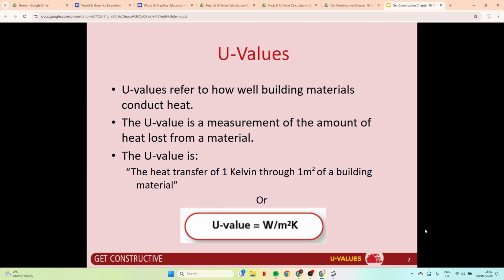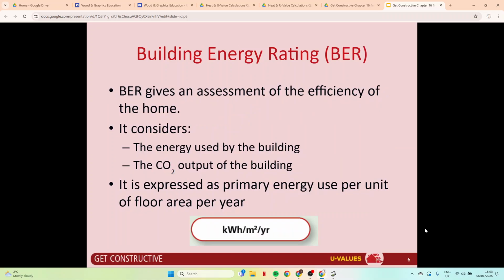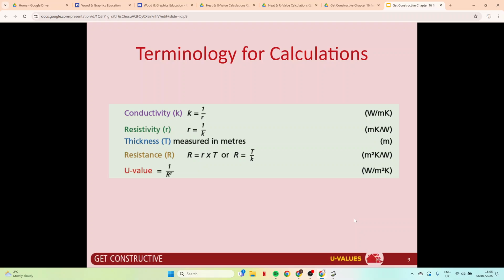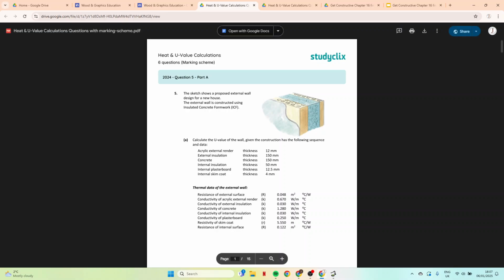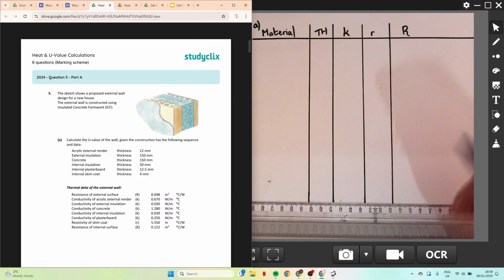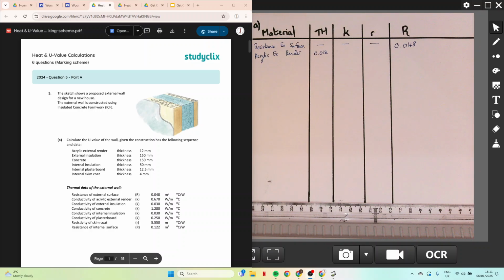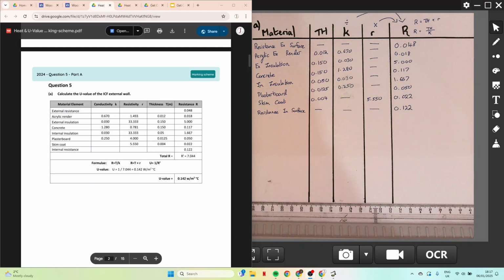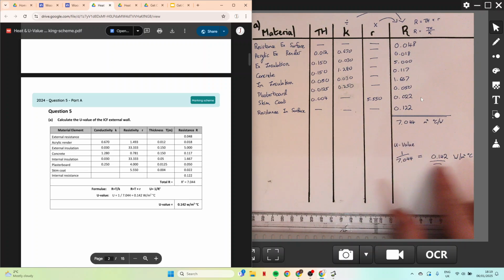U Values Introduction & Part A